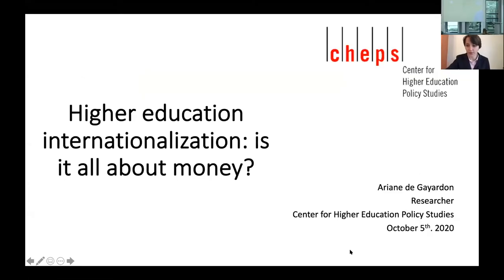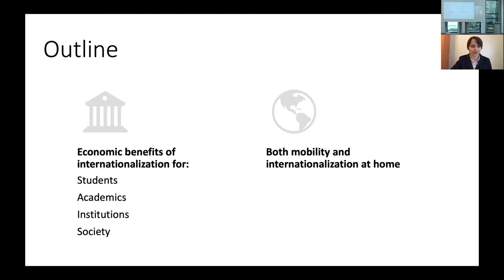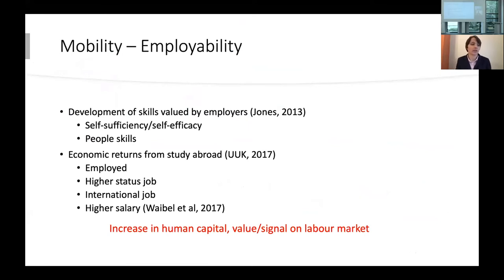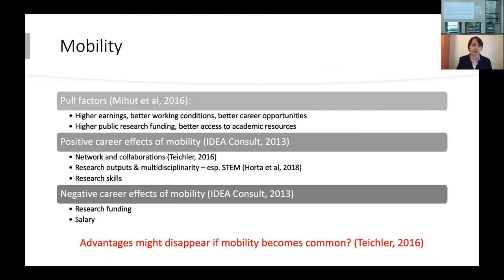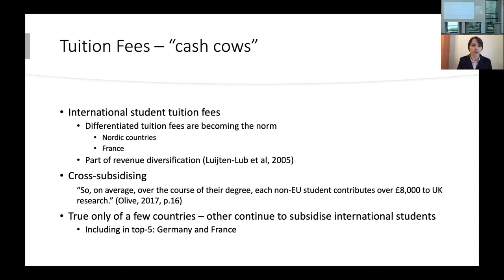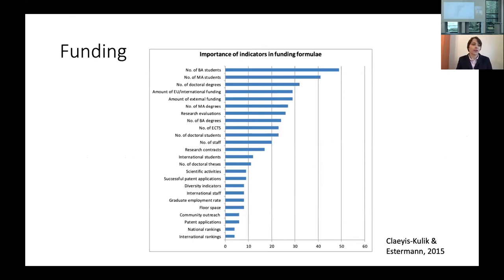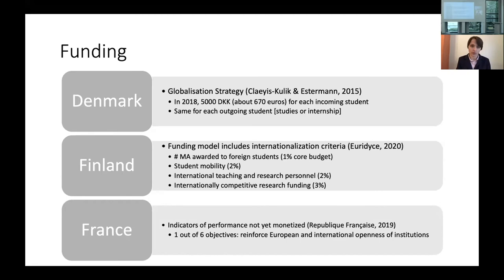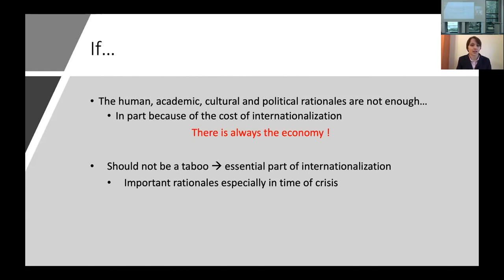Ariane de Gayardon: Higher education internationalization: is it all about money?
In recent years, the discourse about internationalization around the globe has made the importance of economic benefits involved clear – for students, institutions and nations. Students’ mobility decisions are in part informed by financial considerations, not only cost of living, tuition fees and financial aid but also career and employability prospects in the global labor market. Internationalization can be beneficial for non-mobile students to, by helping them develop critical skills valued on the labor market. At the institutional level, the discourse has mainly revolved around institutional reliance on international students’ revenue – including the description of international students as “cash cows.” However, internationalization also matters for institutions because international prestige and global research findings are increasingly important in getting funds. Finally, nations are reliant on the internationalization of the higher education sector to remain at the forefront of research and innovation, while enjoying a highly-skilled internationalized workforce. The economic benefits of internationalization enjoyed by society at large are evident in public funding made available to help institutions internationalize. While internationalization has become a key part of higher education globally, the importance of economic rationales and stimulus has not faded, driving many policies and initiatives.
© University of Bonn / uni-bonn.tv